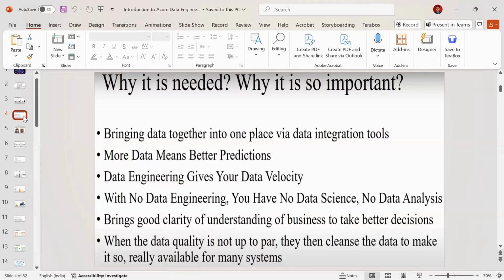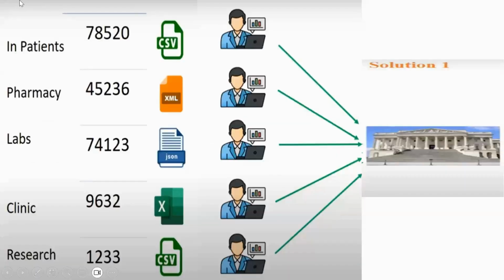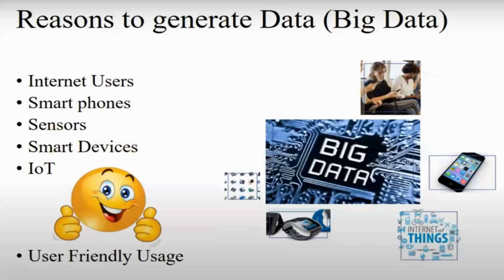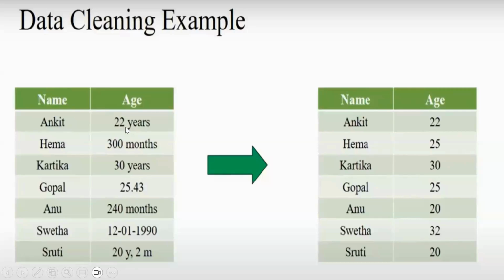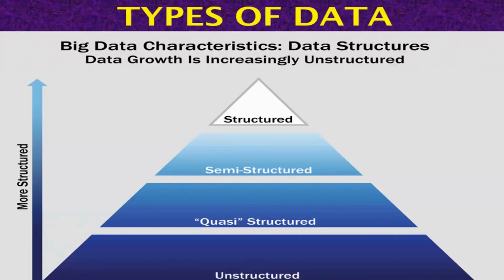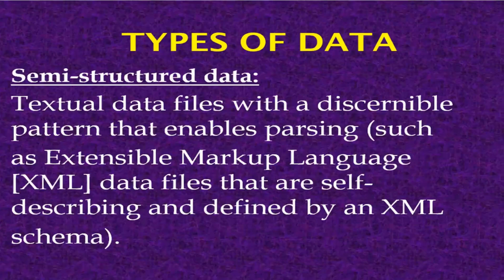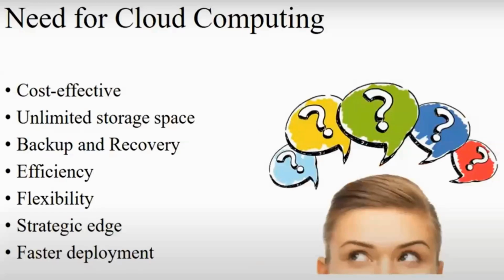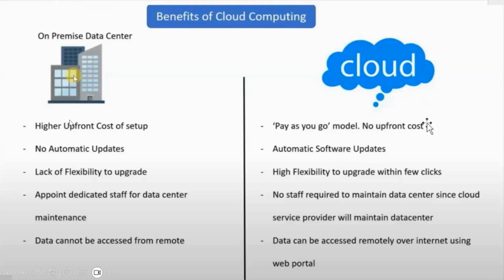AZUR DEMO FEB 2025,BATCH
🚀 Azure Data Engineer Demo - Unlock the Power of Cloud Data Engineering! 🌐

Welcome to our Azure Data Engineer Demo! In this video, we’ll walk you through the key concepts and practical skills needed to become an expert in Azure Data Engineering. Whether you're a beginner looking to break into cloud data or a seasoned professional wanting to level up your skills, this demo is for you!

👉 What You’ll Learn:

Introduction to Azure Data Services like Azure SQL Database, Data Factory, and Synapse Analytics.
Step-by-step walkthrough of setting up data pipelines using Azure Data Factory.
How to integrate, manage, and transform data within Azure Synapse Analytics.
Real-world use cases for data engineering tasks in the Azure cloud environment.
Best practices for designing scalable and efficient data solutions.
💡 Why Watch?

Hands-on demo of Azure Data services with real-time configuration and setup.
Practical tips and insider knowledge on cloud data engineering.
Interactive Q&A section to help you with common challenges and questions.
Azure Data Engineering is in high demand, and by watching this demo, you'll gain the knowledge and tools to start mastering this exciting field. Ready to dive into the cloud? Let’s go!

Drop any questions in the comments below – we love to help!